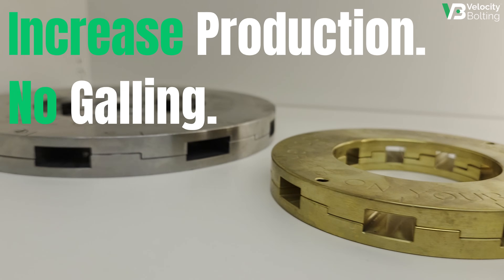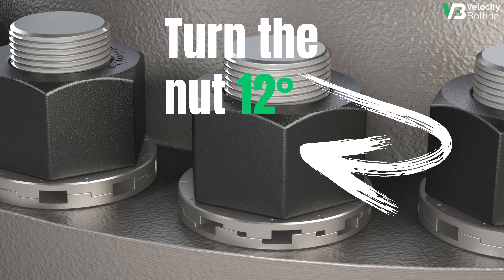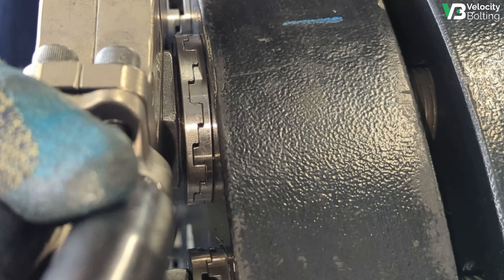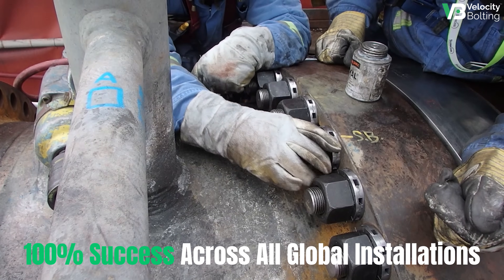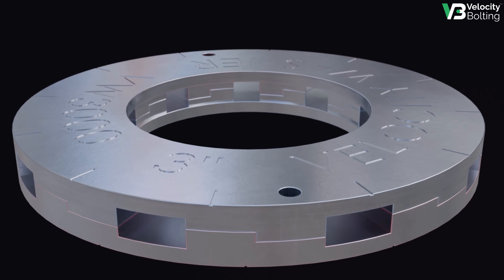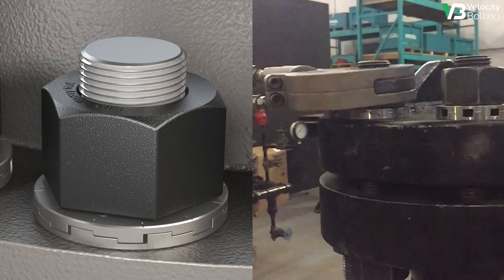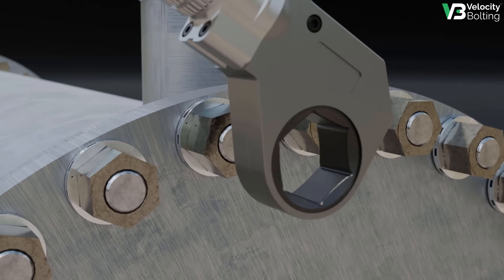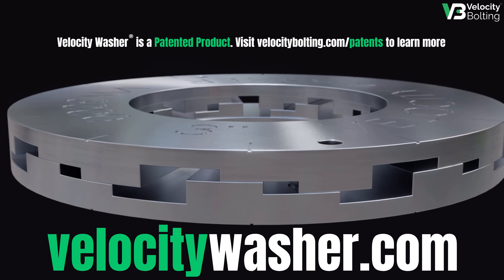Velocity Washer: Prevent Galling in 1 Minute (2025)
Velocity Washer is a patented technology designed to eliminate galling and give you up to 30x faster disassembly. With the same assembly, torque up, and breakout procedures as standard washers, you’re not locked into a system. You get increased production, predictable time savings, and a safer workforce.

For a full list of patent references, please visit us